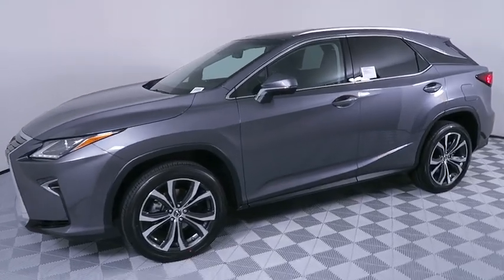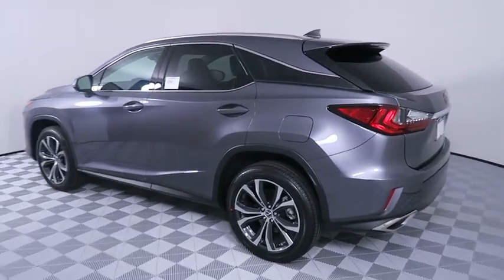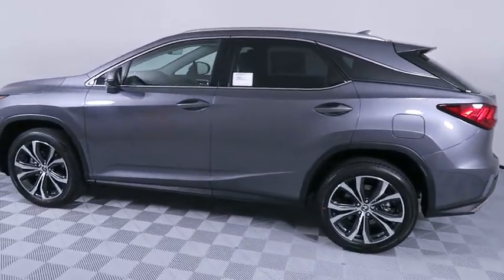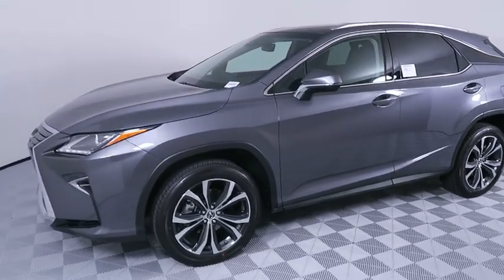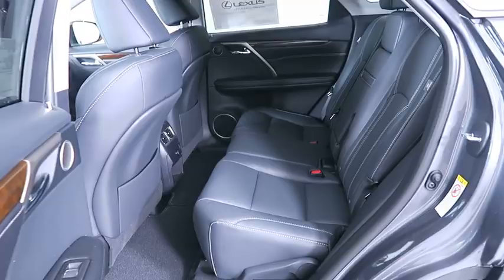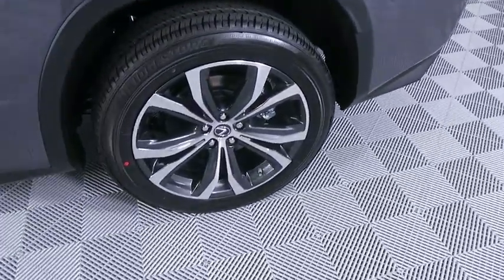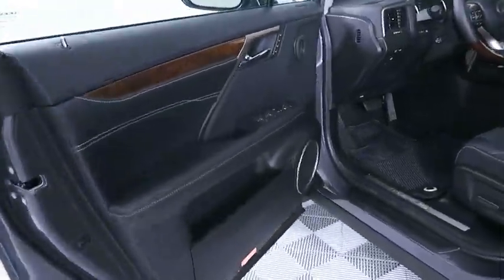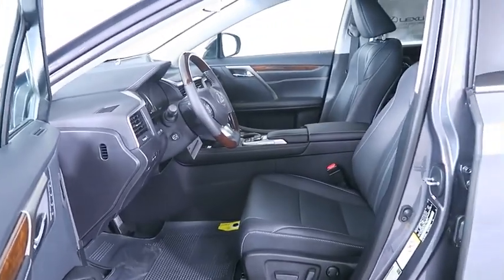2019 Lexus RX Atlanta, Brookhaven, Dunwoody, Decatur, Sandy Springs, GA 2191666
Nebula Gray Pearl New 2019 Lexus RX available in Atlanta, Georgia at Lexus of Atlanta. Servicing the Brookhaven, Dunwoody, Decatur, Sandy Springs, GA area.